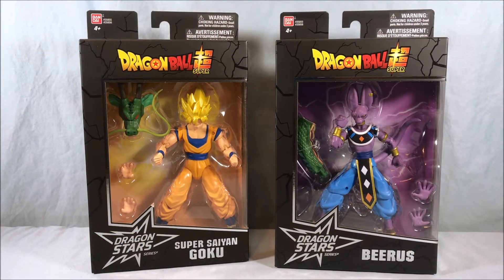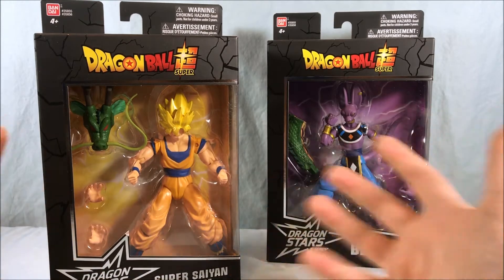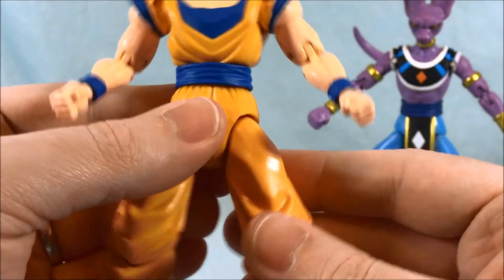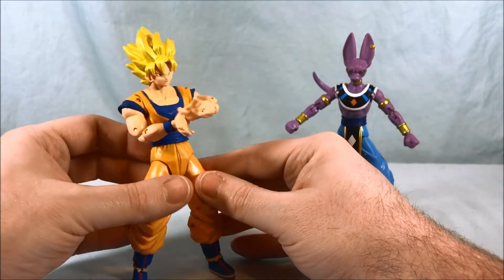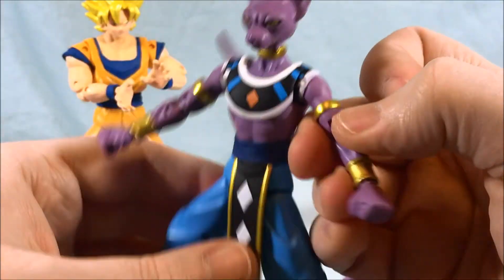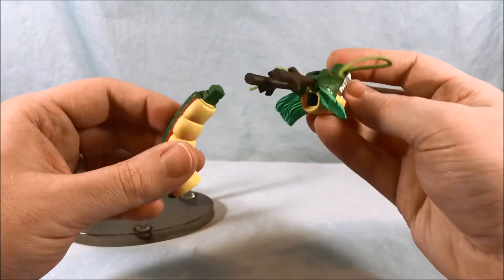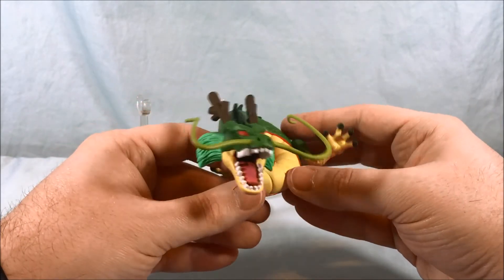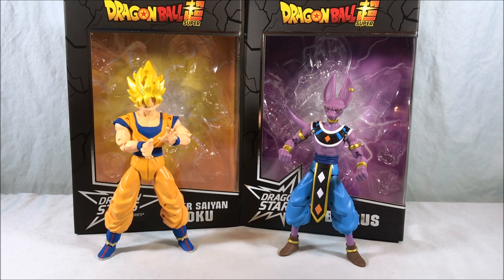Dragonball Super Dragon Stars Series Wave 1 Super Saiyan Goku & Beerus Review